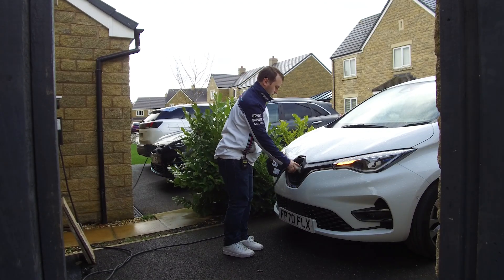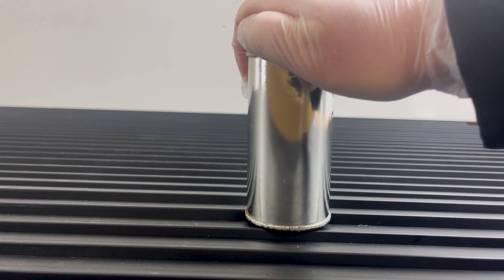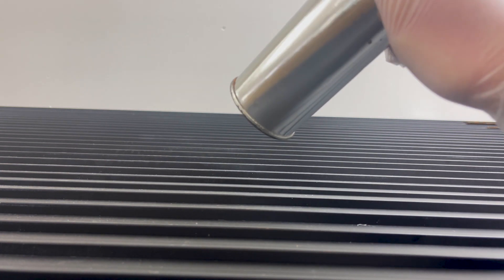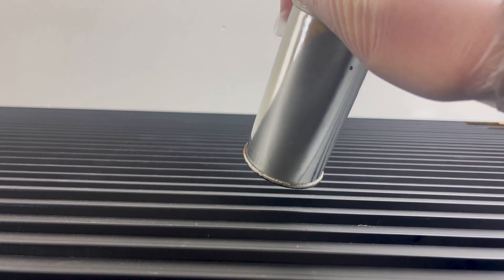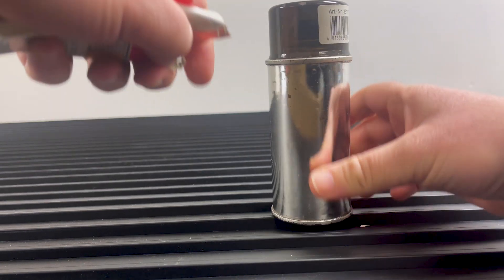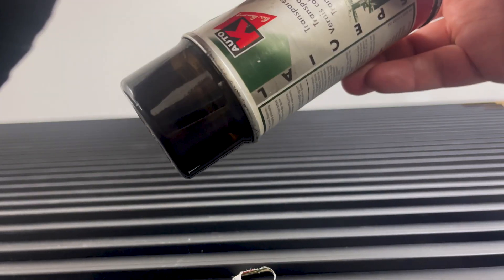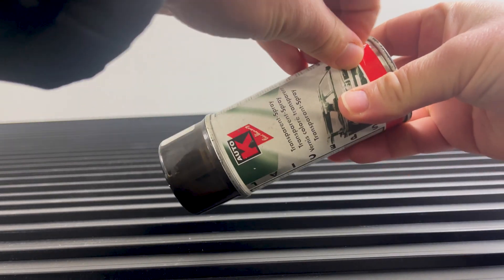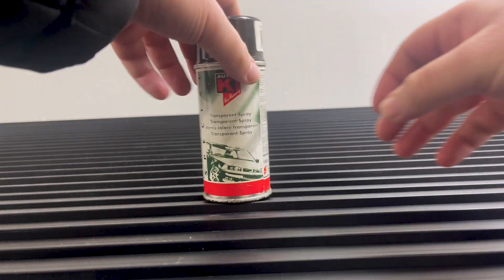I May Have To DELETE This Video - LEAKED New Battery Footage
New battery tech has been interesting but this one has legs! Welcome to todays video with leaked footage of a brand new battery tech never seen before.  This new battery UniCom could be the single best thing to happen this April with it able to charge is mere seconds and take a car to 88mph and back to the future.  I for one how the manufacturer's Unicorn Industries take it all the way till noon!

00:00 Intro to new battery chemistry
00:35 Better Than Lithium Battery
01:07 Unicom Chemistry Back To The Future Chemistry
01:45 Real Expert